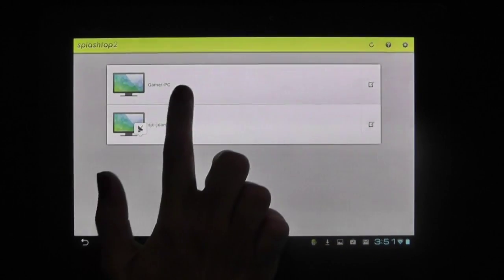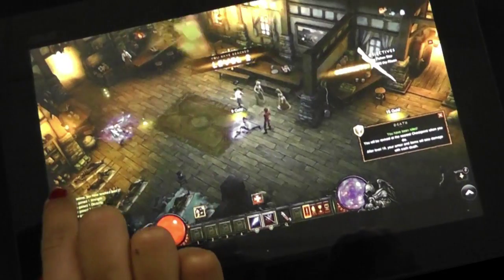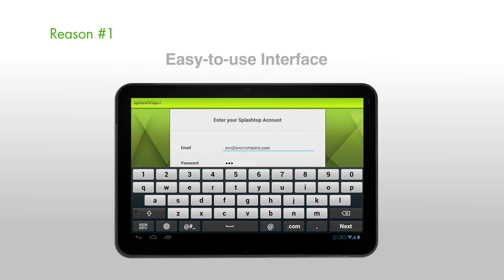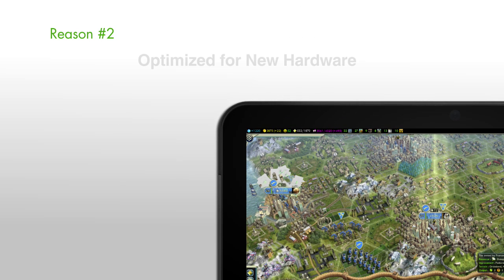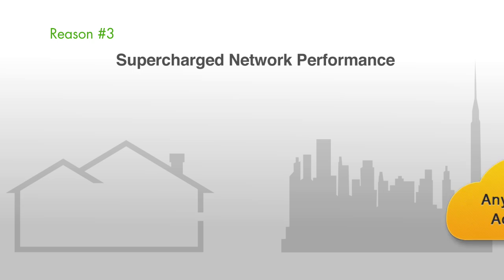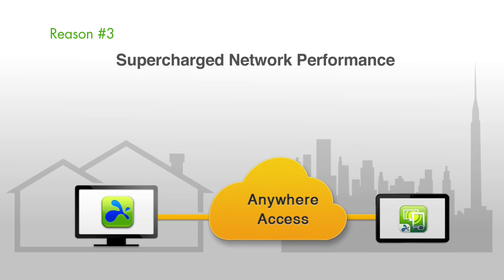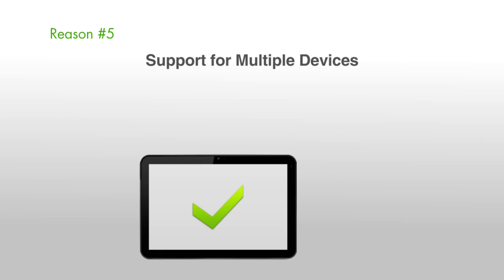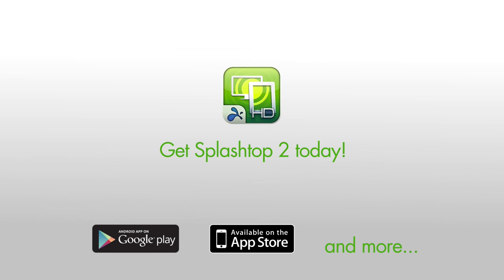Splashtop Personal HD for Android Tablets-Best Remote Desktop App with Great Audio and Video Support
Splashtop Personal is the next generation of our best-selling remote desktop app that lets you remotely access a PC or Mac from your iPad, tablet, smartphone, or any other mobile device. It's the easiest way to access all of your content from any device from anywhere with exceptional audio and video!  Compared to the original app, Splashtop Personal is faster, easier to use, and even more secure and reliable!